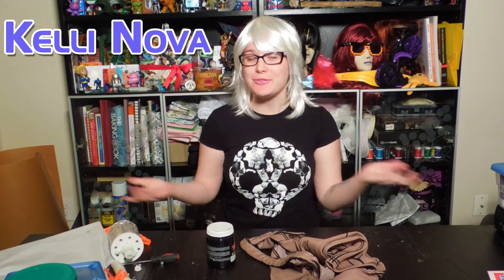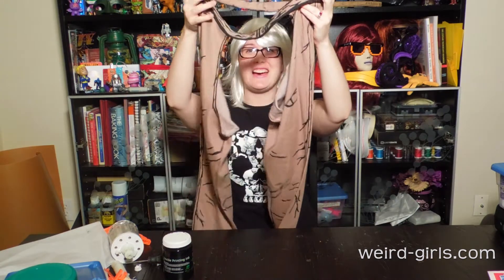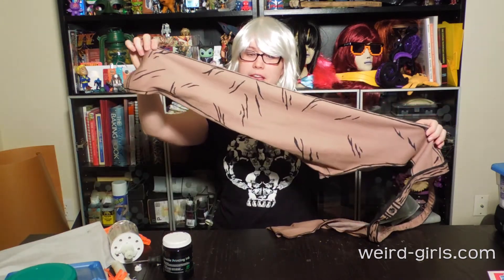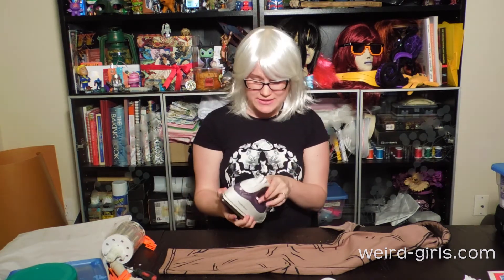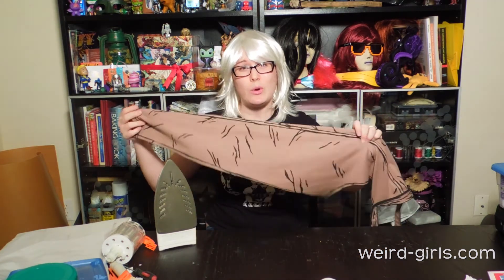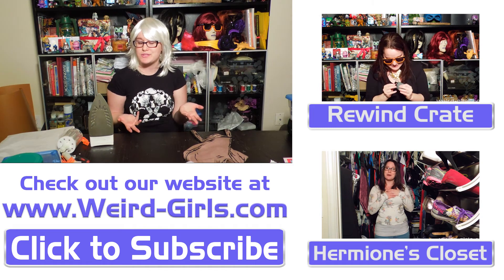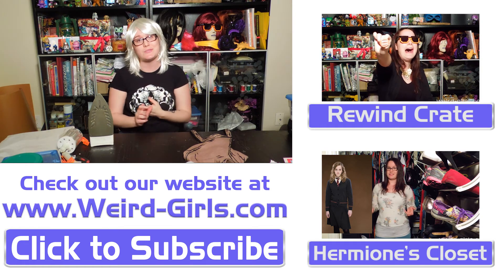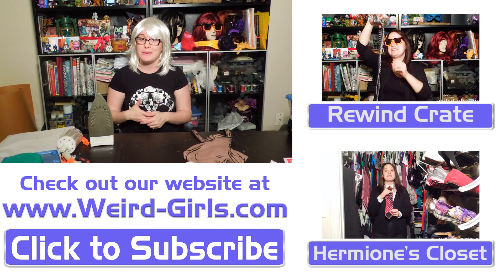Cell That Shade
JOYPUKE! Kelli Nova shares her secrets to a vibrant cell shade look for Lilith from Borderlands!